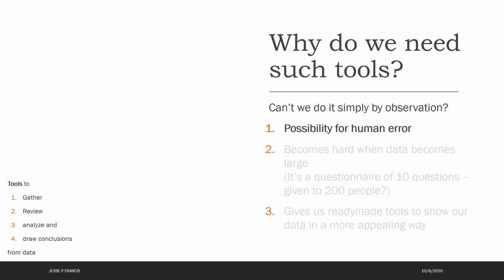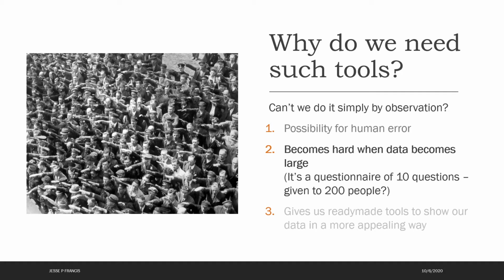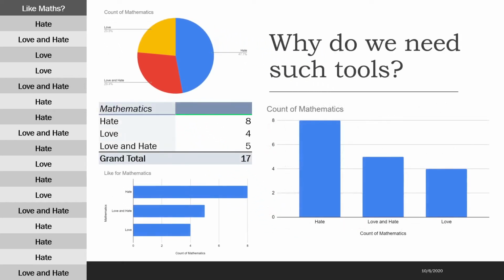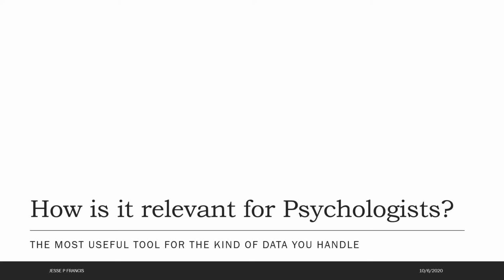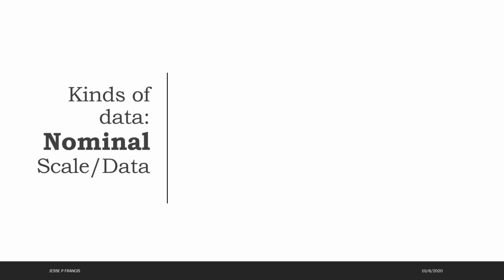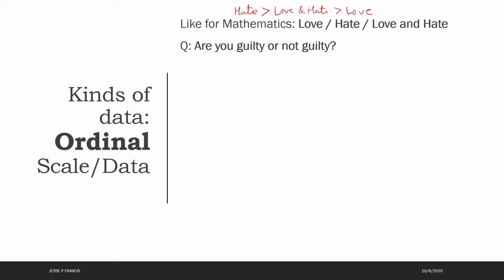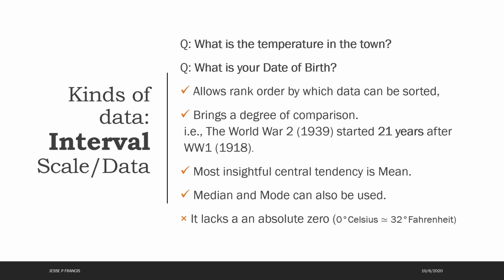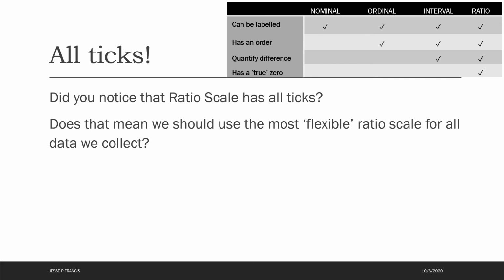Statistics for Psychologists: Introduction and Scales of Measurement (Video 1)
This is the Highlights of first lecture on Statistics, for Psychology major students of Martin Luther Christian University, Shillong.

Contents:
1. Introduction to statistics
  * What is statistics
  * Why do we need statistics
  * Why is it relevant for psychologists

2. Scales of measurement

Recorded Session.